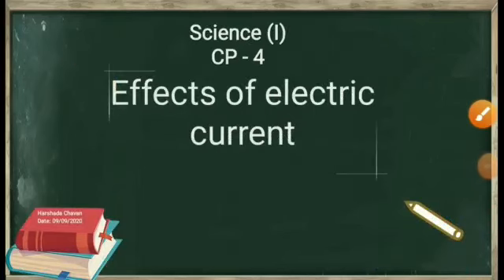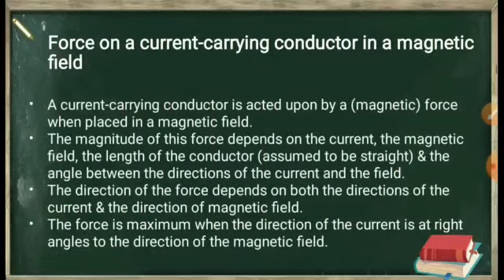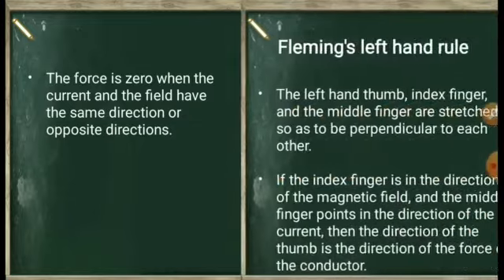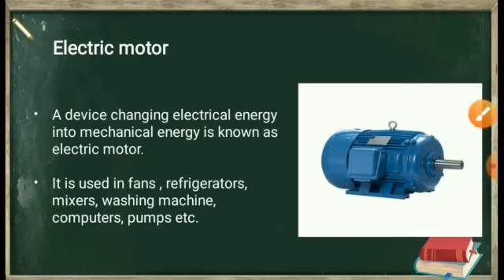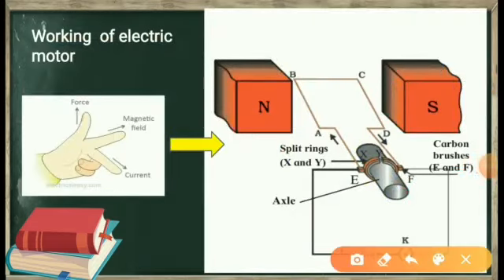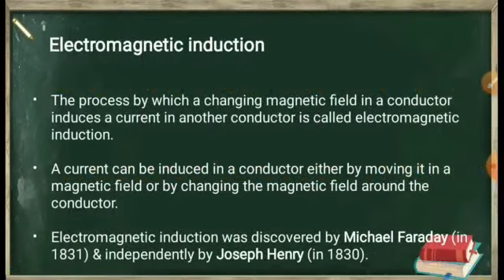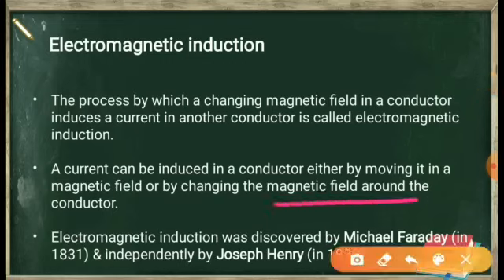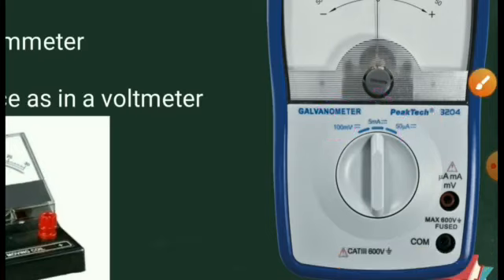10th Science-I 16-09-2020